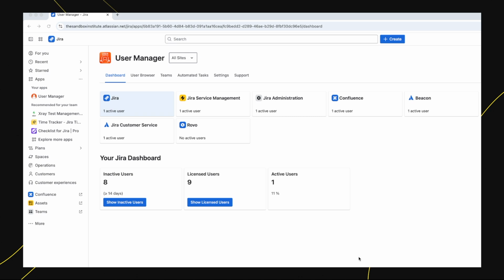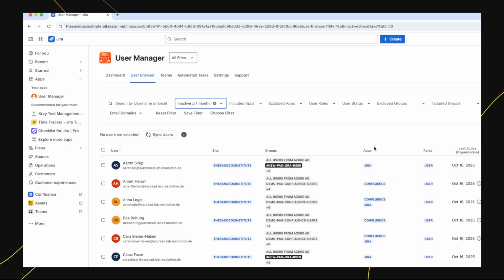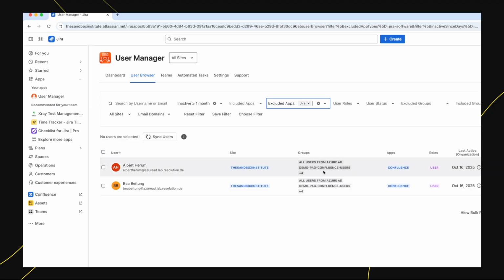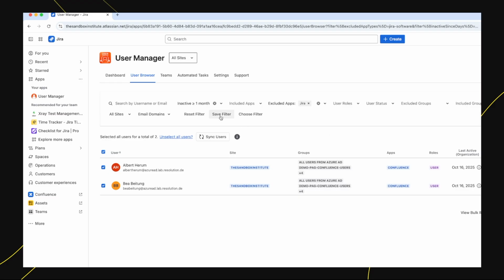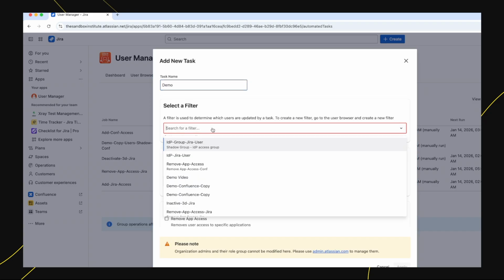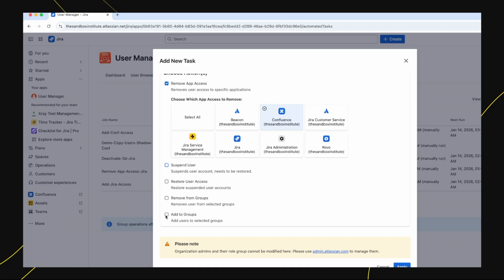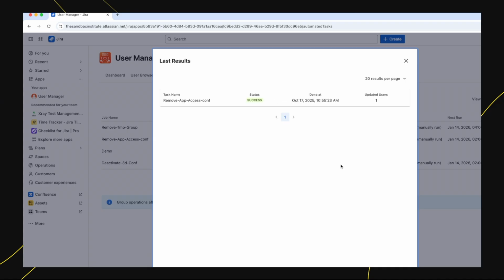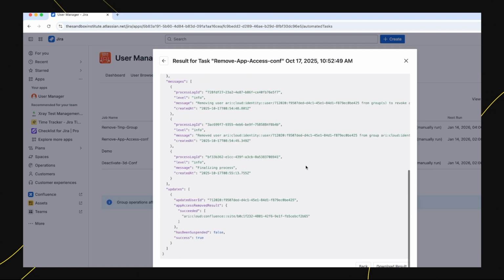Automated Atlassian User Deactivation Based on Inactivity with User Management and License Optimizer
Want a real Atlassian Cloud admin superpower? Automatically reclaim Jira and Confluence licenses based on user inactivity, no spreadsheets, no quarterly cleanups, no guesswork.

In this video, Marvin (Technical Support Engineer & DevOps at re:solution) walks you through a simple workflow using User Management:
- build an inactivity-based user filter
- save the filter (the foundation for automation)
- connect it to an automated task that runs on a schedule
- remove app access / suspend users with a clear audit trail

 • Cost control: stop paying for users who don’t use Jira/Confluence
 • Security: dormant access is still access
 • Admin time: replace recurring manual reviews with automation

 1. Use User Browser + Inactivity Filter (e.g., 1 month) to find inactive users
 2. Add context with site + app filters (avoid misleading “global activity”)
 3. Save the filter (name it so you can reuse it)
 4. Create an Automated Task:
 • choose the saved filter
 • set schedule (manual / weekly / interval)
 • choose action: Remove App Access, Suspend User, optionally add to an “inactive users” group
 5. Monitor outcomes via task results + downloadable audit/export (JSON/CSV)
Try free on the Atlassian Marketplace:
Need help setting this up? Contact re:solution

Built by re:solution — Atlassian Gold Marketplace Partner